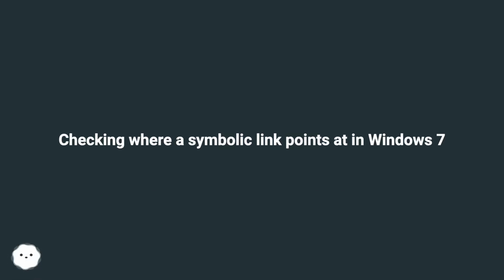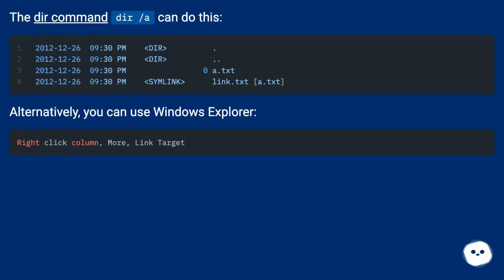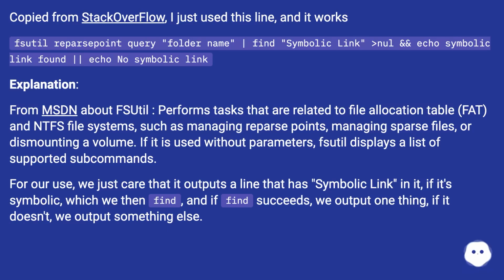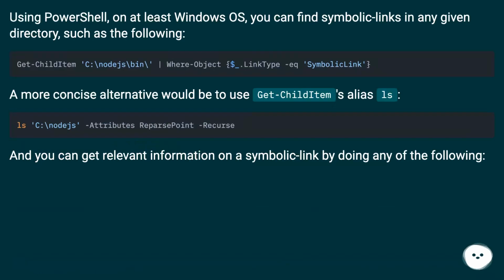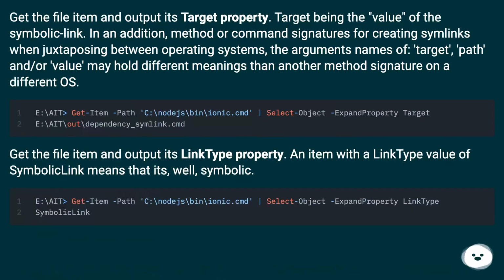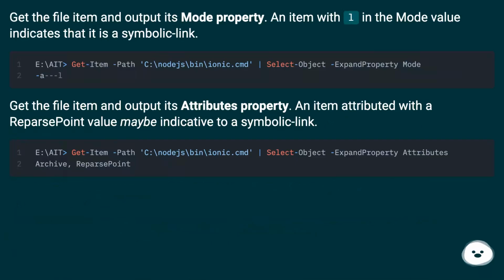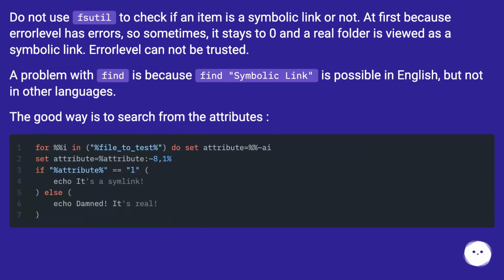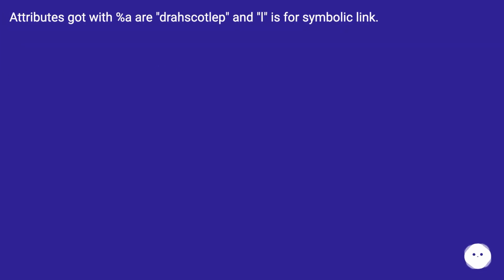Checking where a symbolic link points at in Windows 7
Chapters
00:00 Checking Where A Symbolic Link Points At In Windows 7
00:34 Accepted Answer Score 56
00:52 Answer 2 Score 6
01:49 Answer 3 Score 6
03:10 Answer 4 Score 2
03:47 Thank you